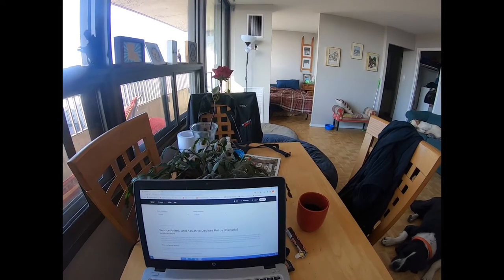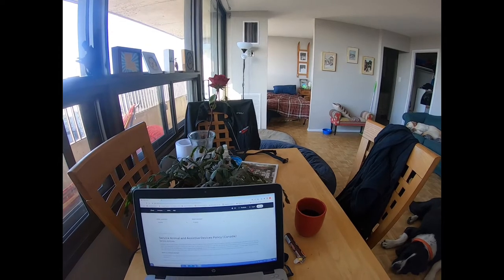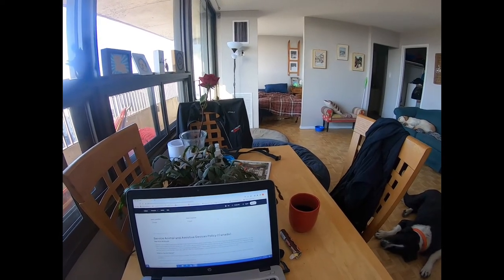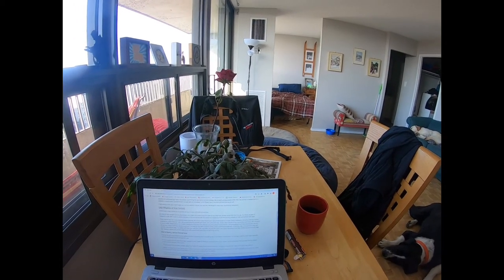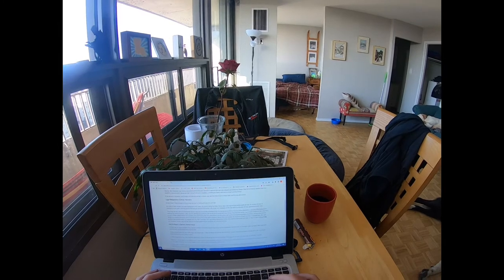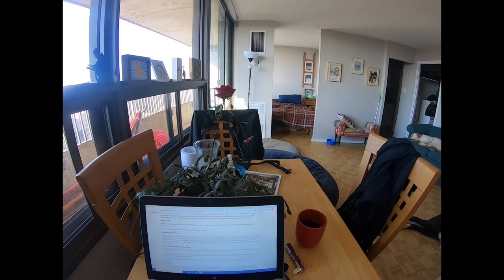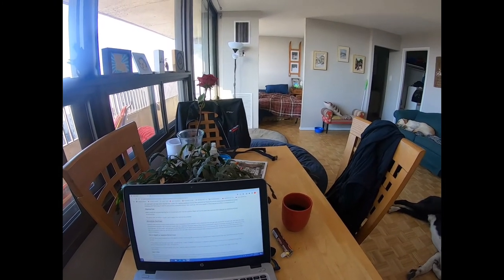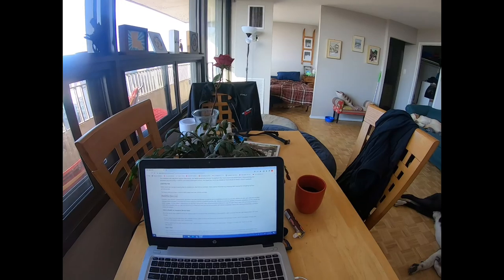Service Dog User Reviews Uber Service Animal Policy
In this video I will read over the Uber service animal policy and highlight key points that are relative to any certified service animal user. My name is Jon and I am frequently discriminated against by Uber drivers because I have a guide dog.